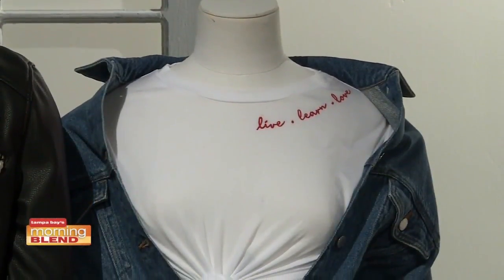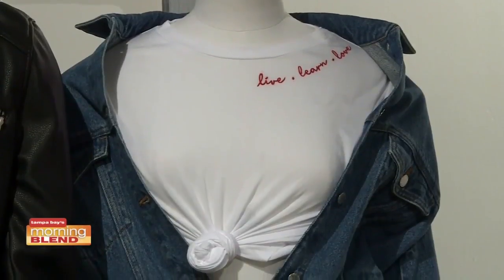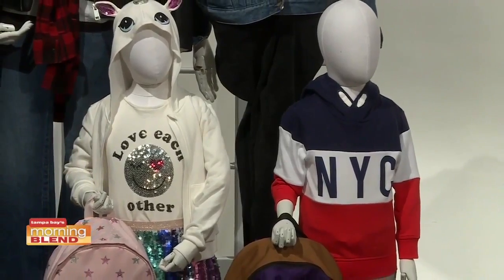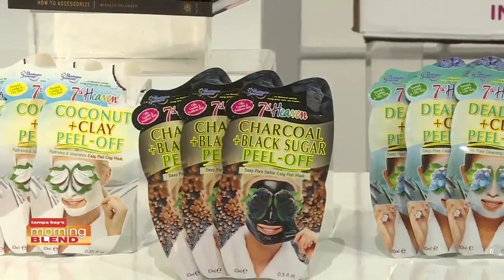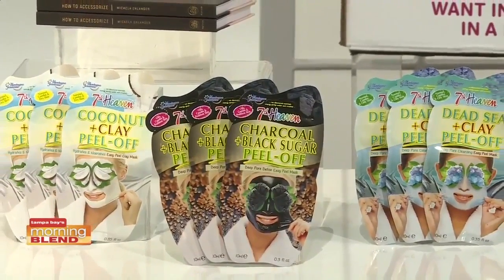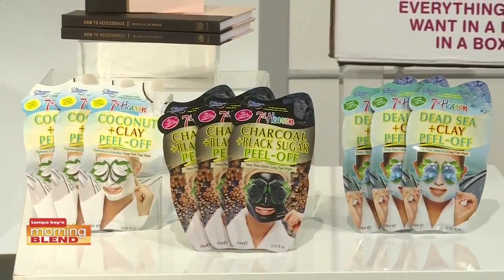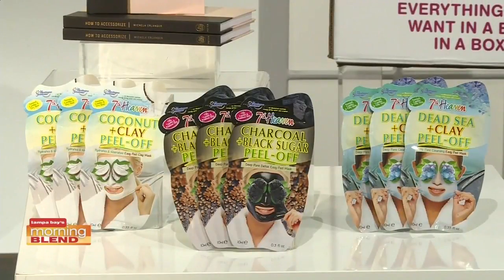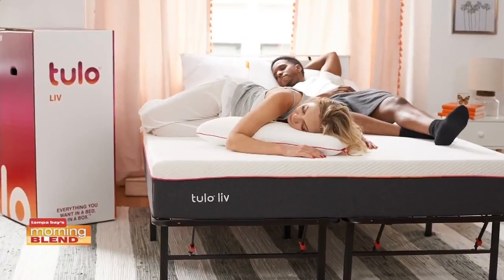H&amp;M Fashions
See the must have back-to-school fashions.